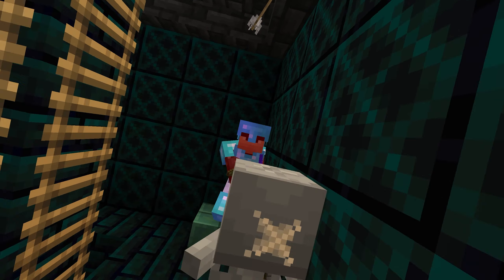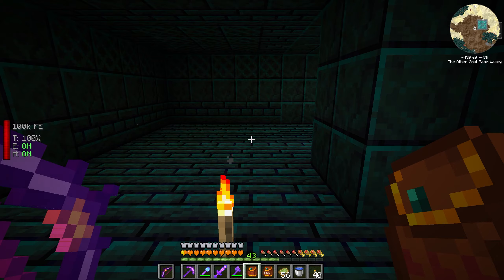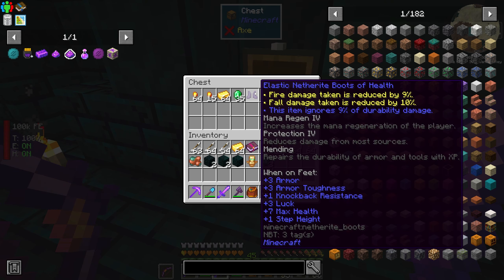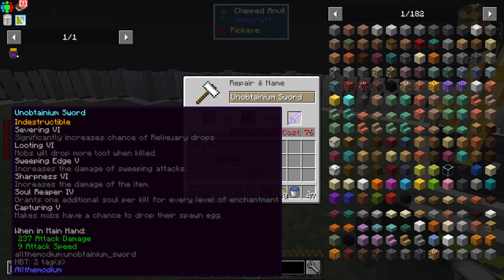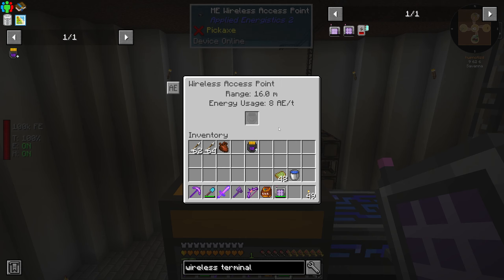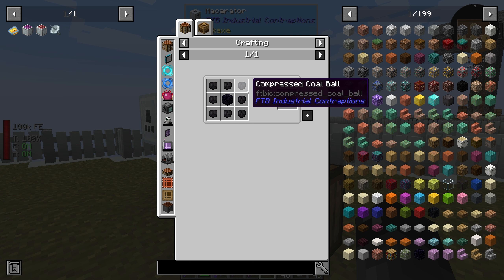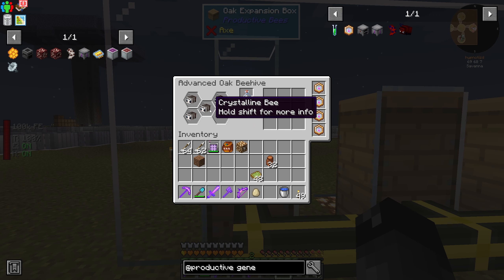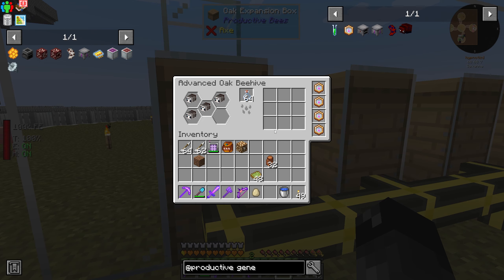Modded Minecraft E33 - All The Spawners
Modded Minecraft E33 - All The Spawners - Today we're going to start off by revisiting The Other dungeon we saw last episode as I've discovered there's a little more to it! We'll then head back to the overworld and look at making our infinity range booster. Finally we'll look at some of the genetics augments from the productive bees mod!

► MODPACK INFORMATION
All the Mods 7 - To the Sky - atm7sky